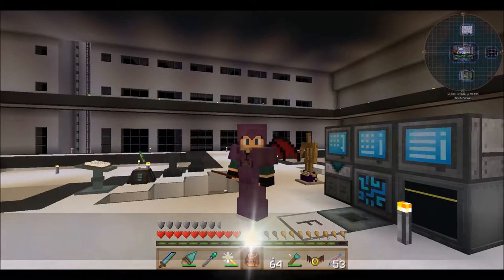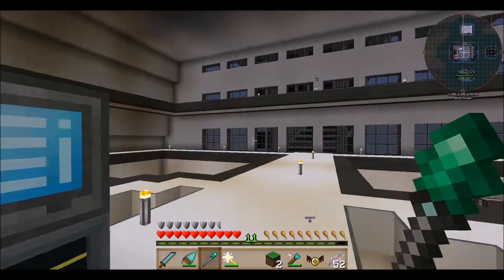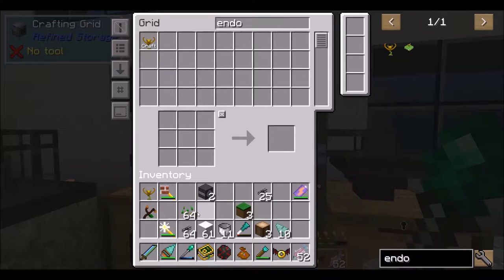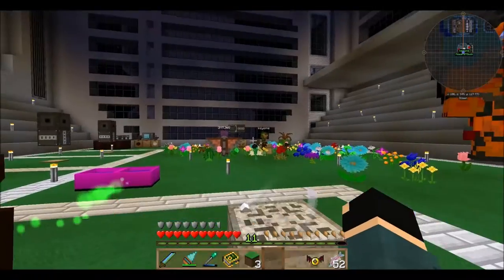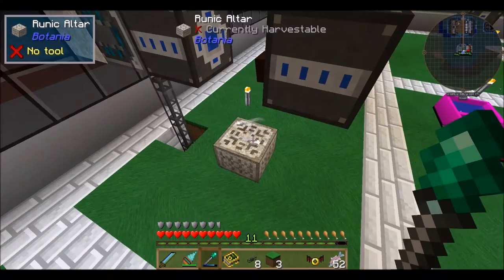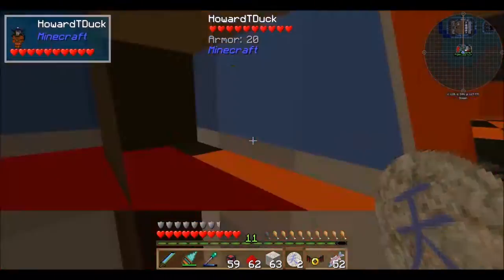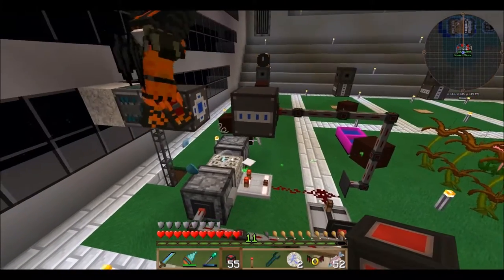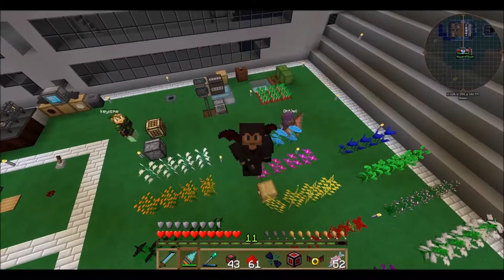Minecraft Let's Play FTB Direwolf20: 047 Automated Runic Altar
Finally!!!  We start our brand new server using the Direwolf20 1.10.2 pack.  Here we gooooooooooooooo!